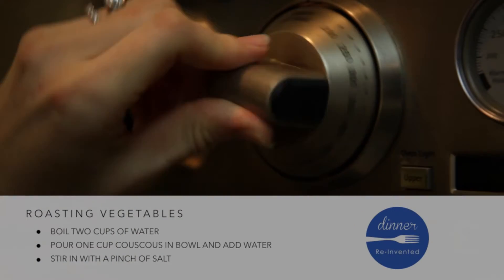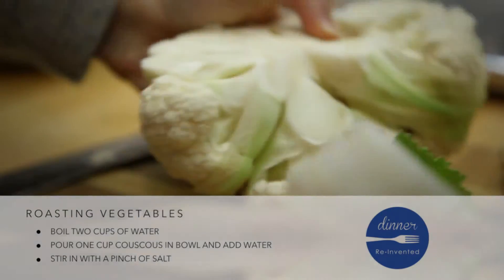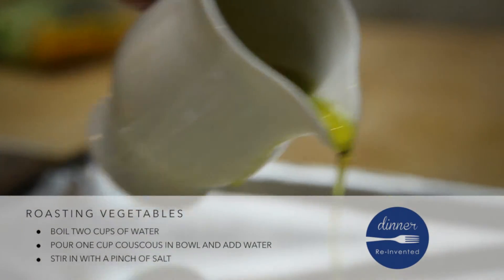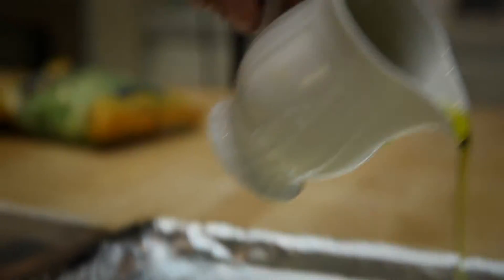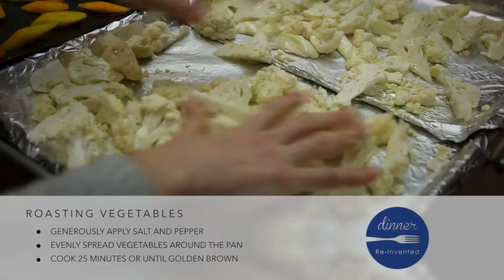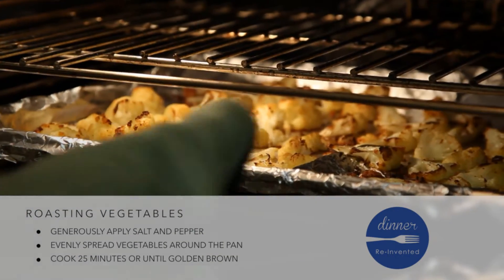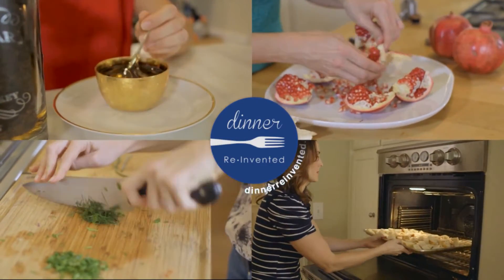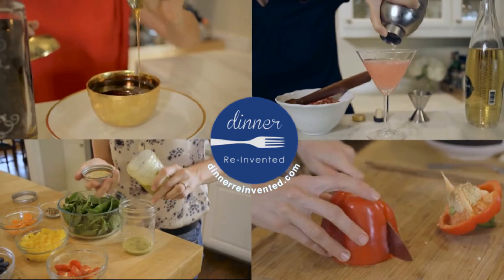Roasted Veggies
There may not be anything tastier than sweet, caramelized, and roasted vegetables. You've never seen a head of cauliflower devoured this quickly off of your plate! Chef Roni Proter shows us a few tips on how to properly roast a cauliflower to add to